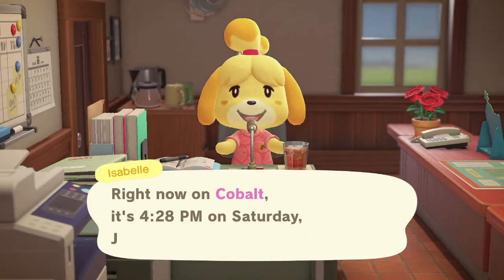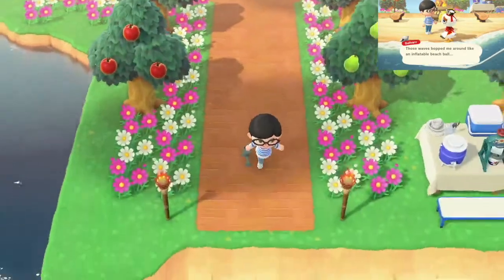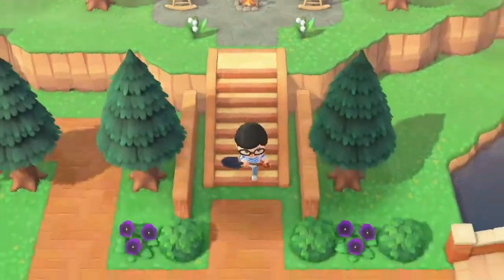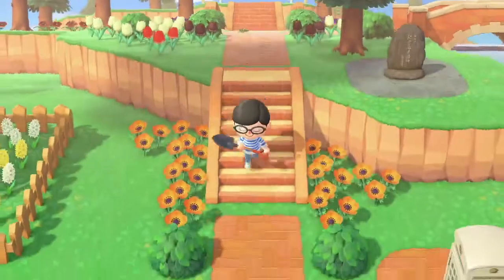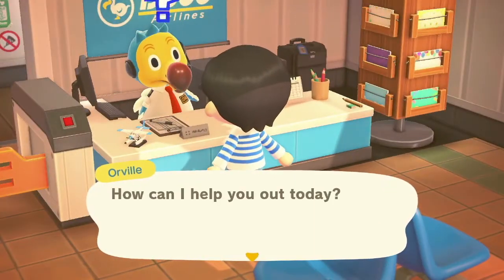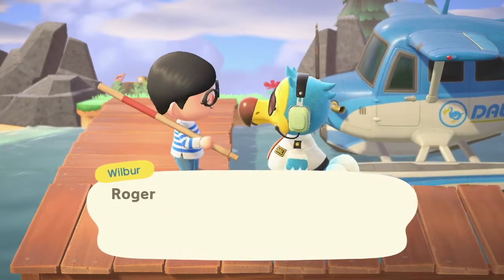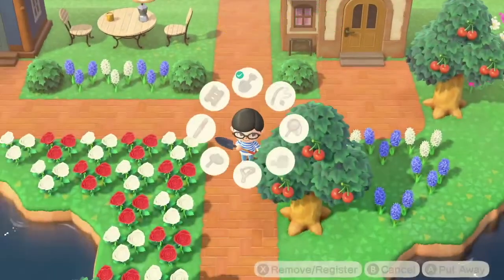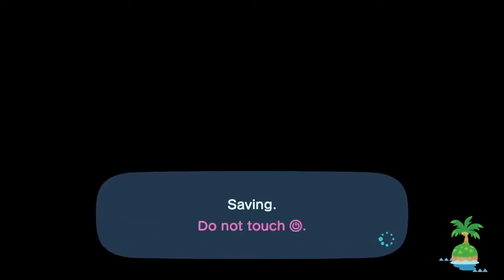Animal Crossing: New Horizons ~ Part 84: Rescues and Relics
We go over some events from earlier in the month and meet an unfamiliar face!